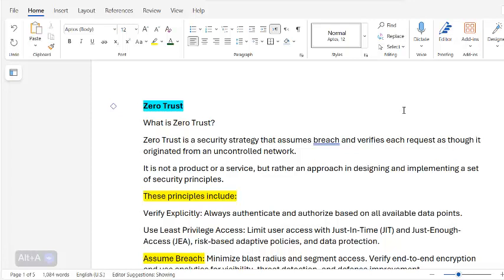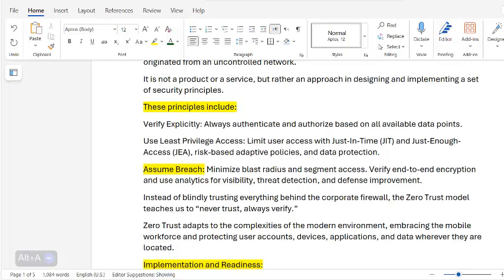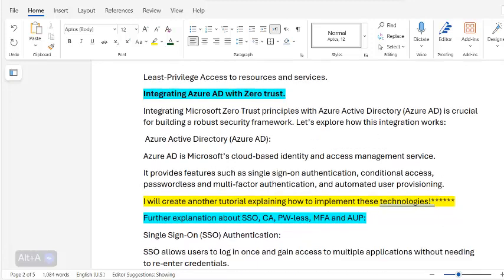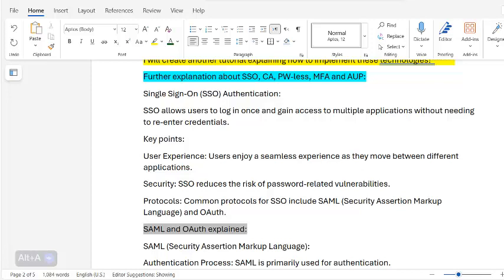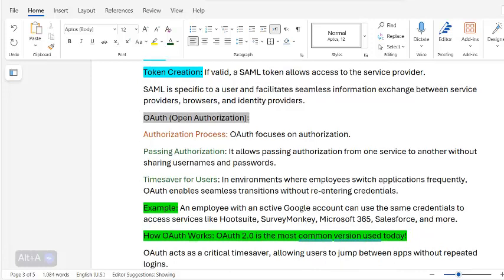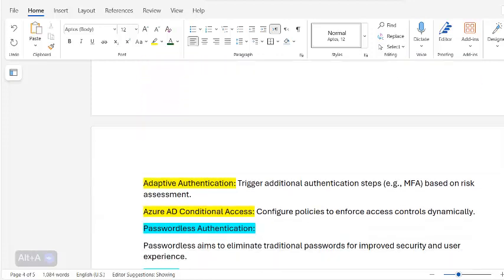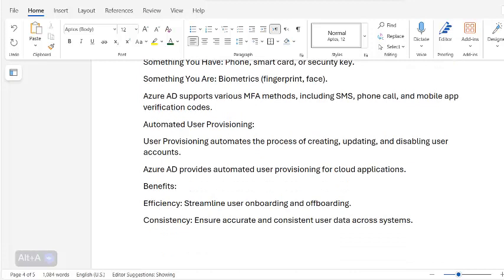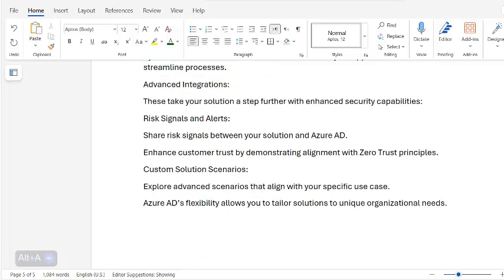Cybersecurity, Zero trust, Microsoft